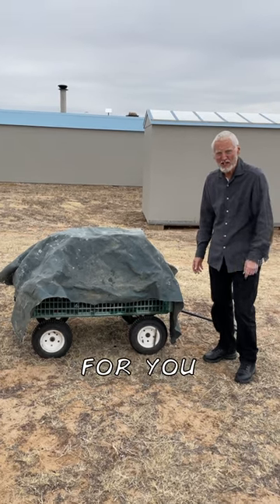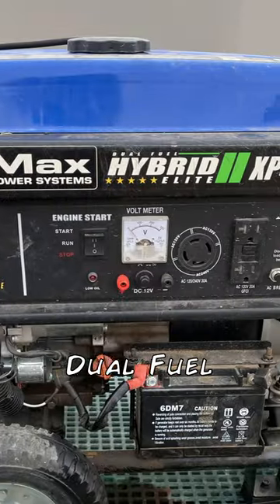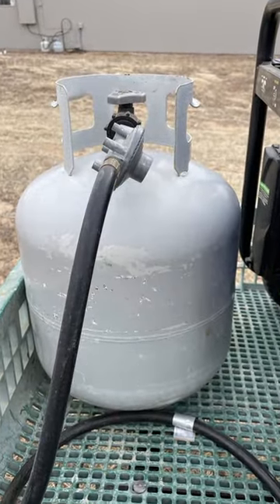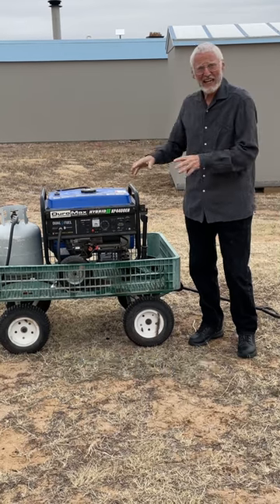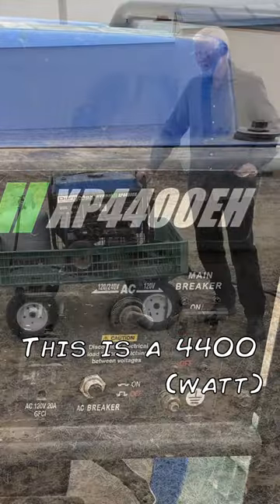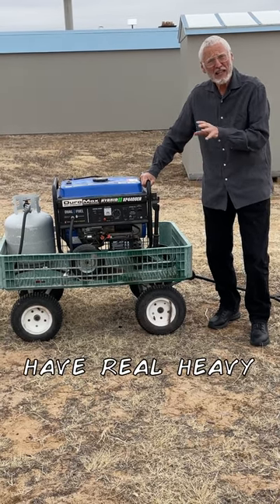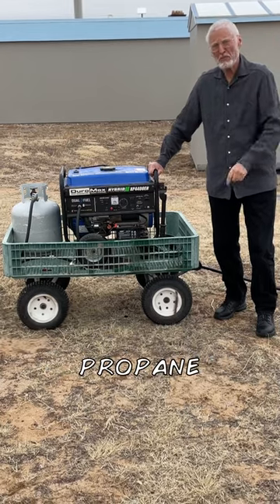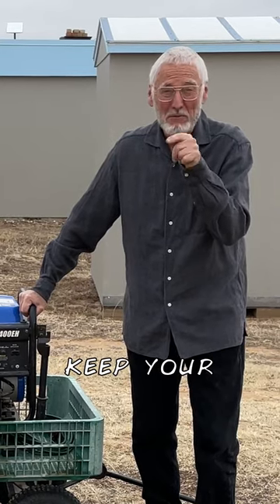Dual Fuel Generator Introduction - Propane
Jack and Marilou Dody have been developing Appropriate Technologies for more than 40 years and have trained missionaries serving in more than 100 countries around the world.The Dody's live "off the grid" on the high plains of Colorado, making their own electricity, growing food, recycling water and waste.Customized, hands-on training is available in the following areas:- Tiny House Design- Building Your Own Solar Electric System- Water Catchment And Cisterns- Water Purification- Gray-Water Systems- Wastewater Treatment- Alternative Building Methods- Passive Solar Design- Low-Cost Building Methods- The Sawdust Toilet- Composting Made Simple- Food ProductionOur
Background music from:
🎵 Track Info: Title: Whisky Bar by Musicoman Free
🎧 Available on: